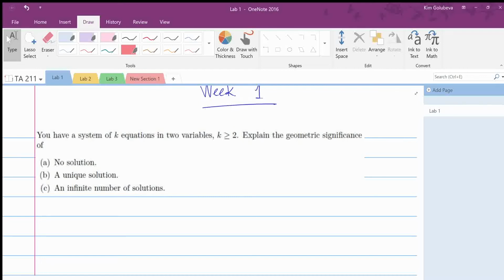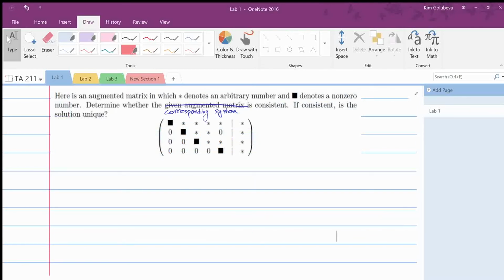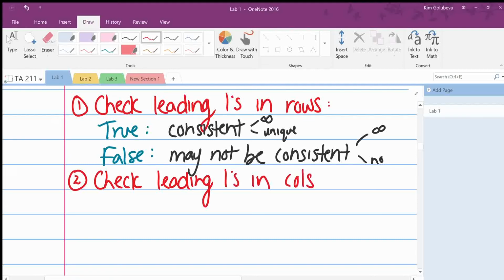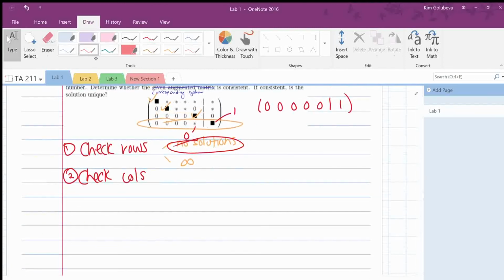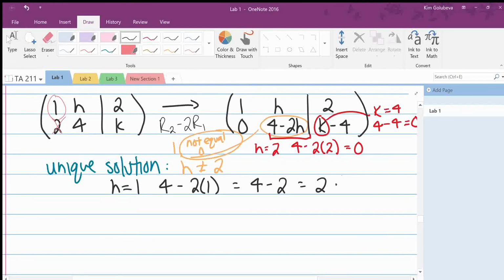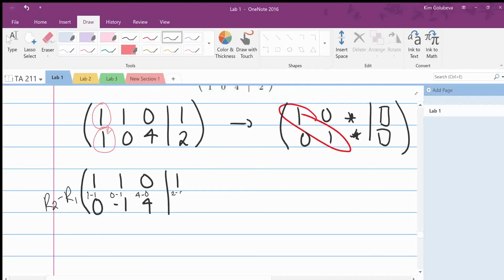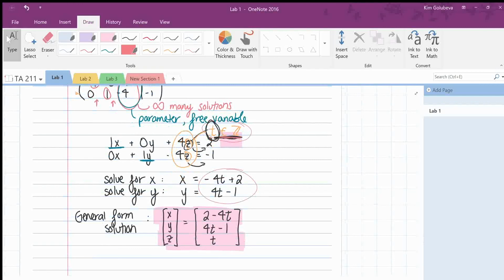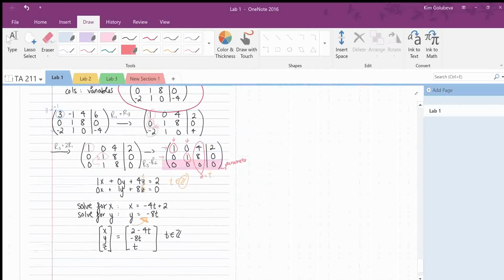Systems of Linear Equations, Row Reduction & Solving Systems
These are the solutions to Lab 1 for MATH 211! Problems range from understanding the geometric significance of solving a system and identifying the number of solutions to a system, to finding the general solution of a system.